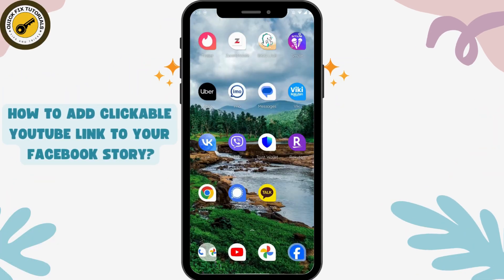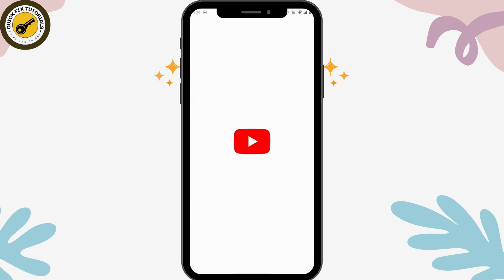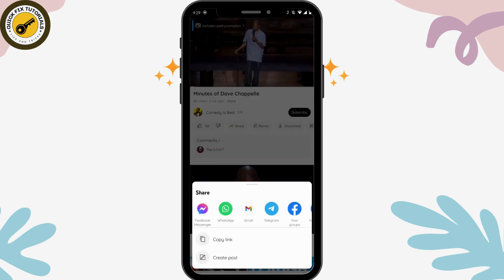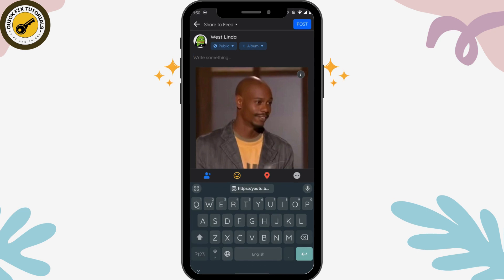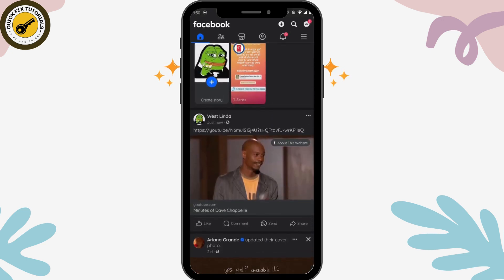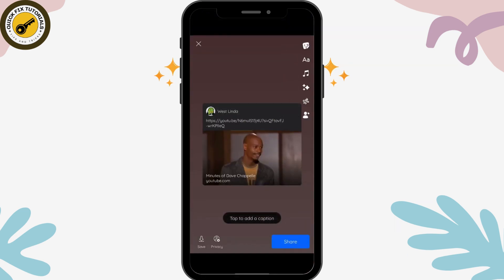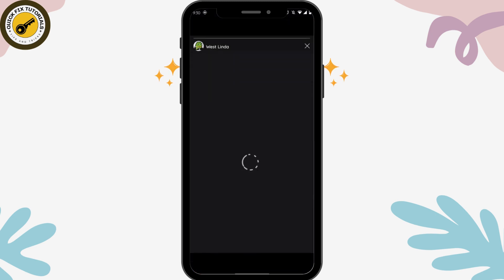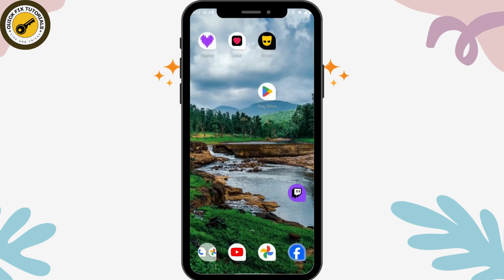How To Add Clickable YouTube Link To Your Facebook Story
Enhance your Facebook Story game with QuickFixTutorials! In this tutorial, we'll show you the easy steps to add a clickable YouTube link to your Facebook Story. Whether you're sharing your favorite videos or promoting your content, our guide ensures a seamless process. Watch, learn, and make your Facebook Stories interactive with clickable YouTube links.